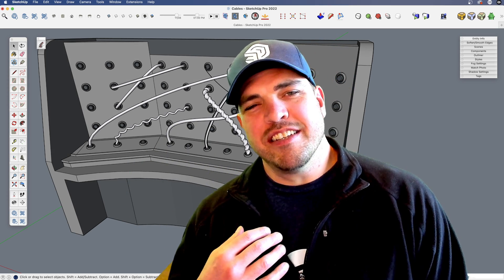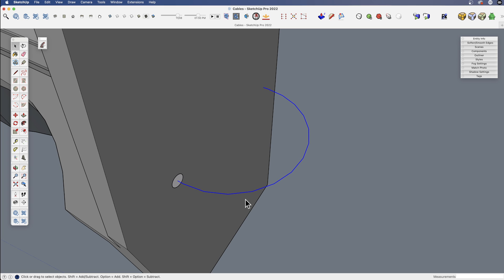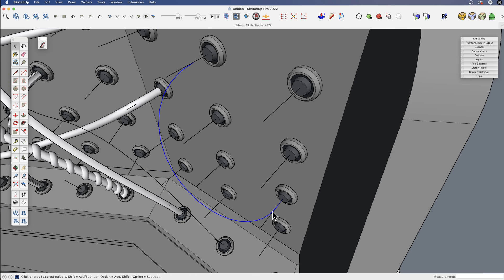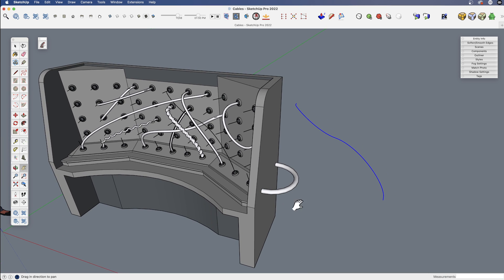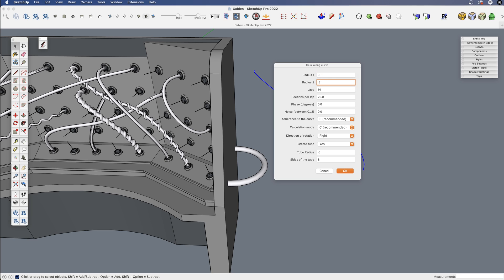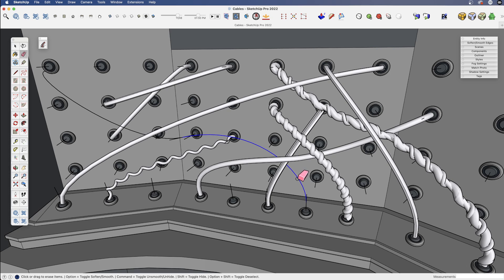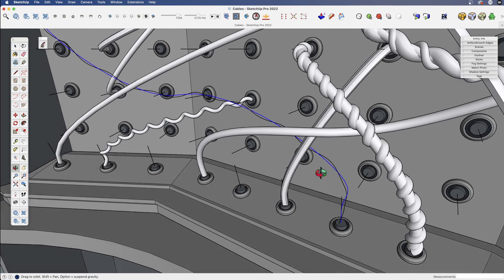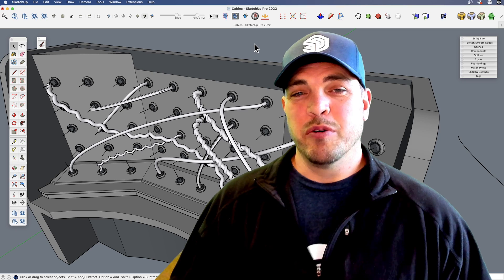Complex Cables in SketchUp